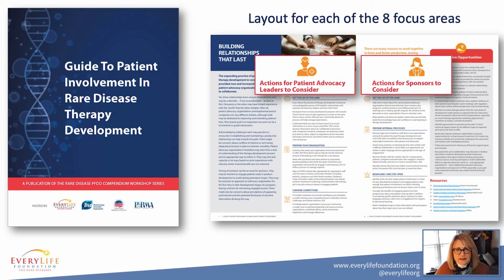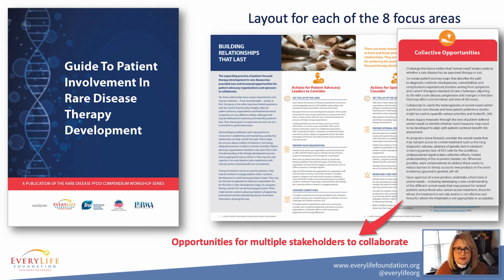Overview & Orientation to the “Guide to Patient Involvement in Rare disease Therapy Development”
The “Guide to Patient Involvement in Rare disease Therapy Development” is a resource for all stakeholders to utilize as we work to optimize our rare disease product development efforts. Developed BY the community, FOR the community, the Guide is anchored in an assessment of FDA guidance in including patient experience within clinical development and its application to therapy development for rare diseases.   Regardless of whether you are a patient advocacy organization, industry partner, or payer, the Guide is intended to embolden engagement among stakeholders. Watch this one-hour video to learn about what's inside the Guide.